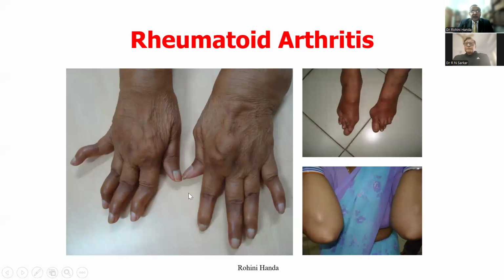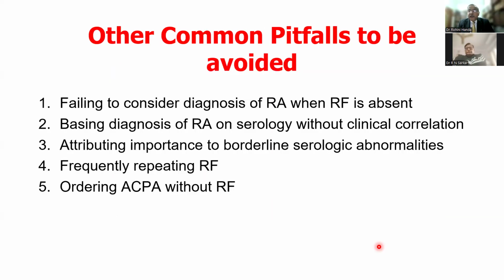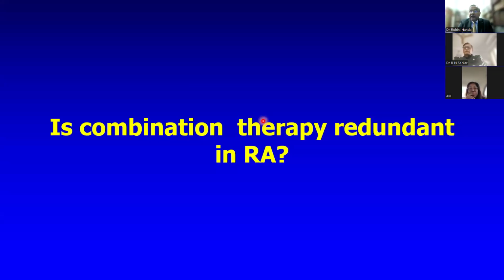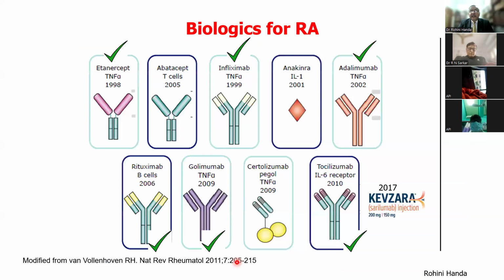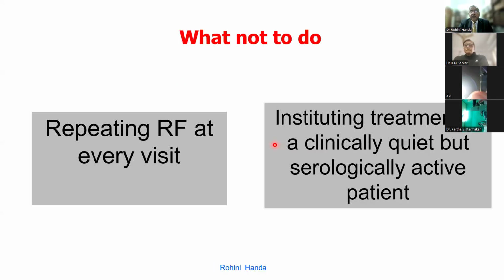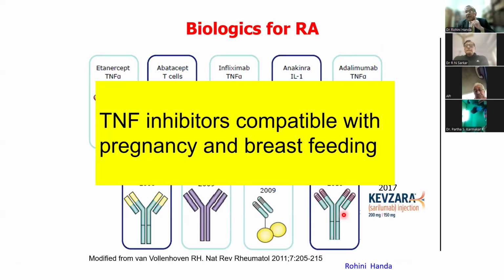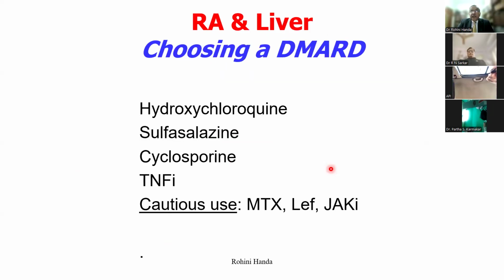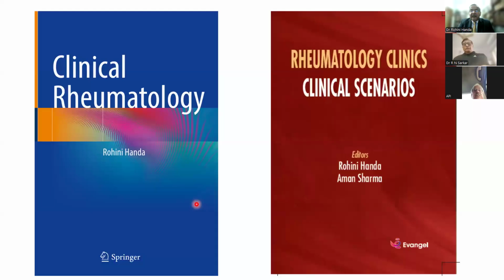RA Case based management Dr Rohini Handa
API WB & ICP WB Master Class